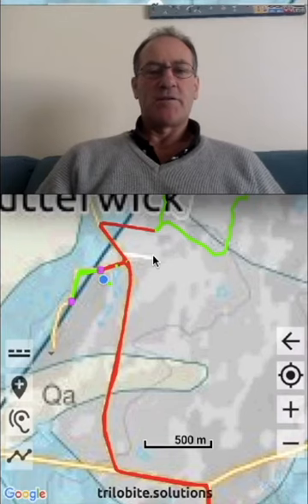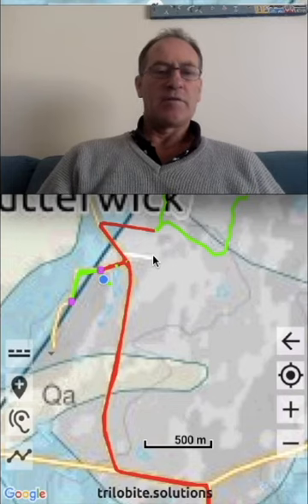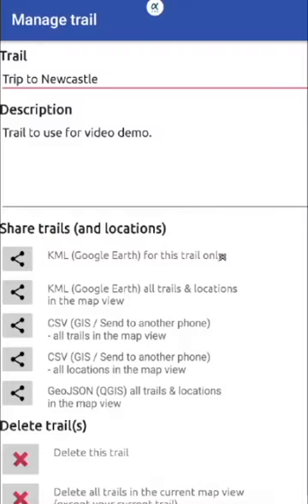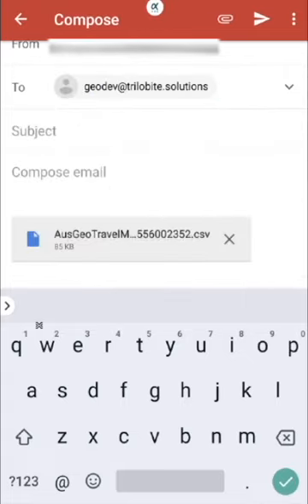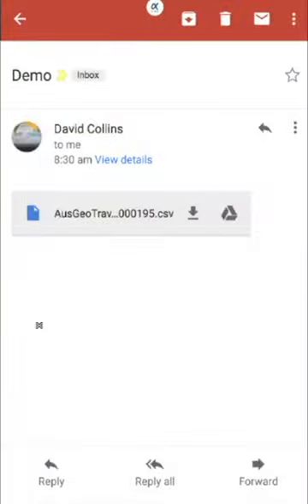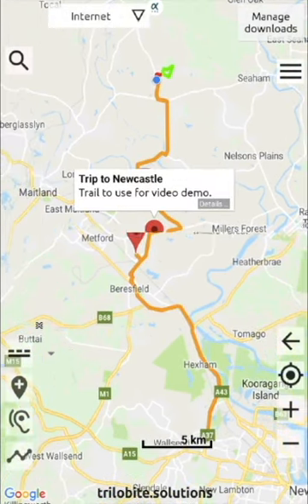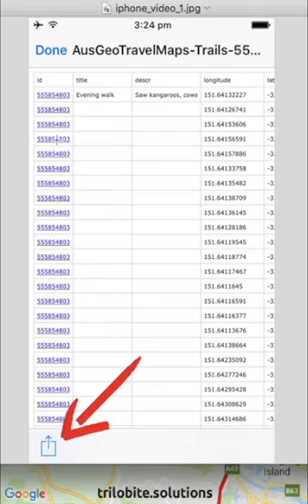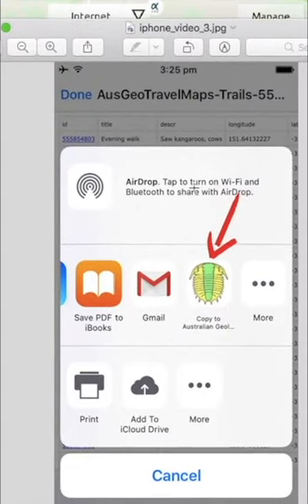Transfer your trails to another phone